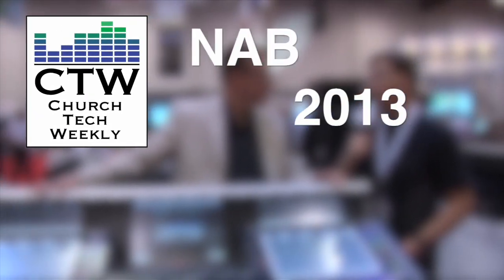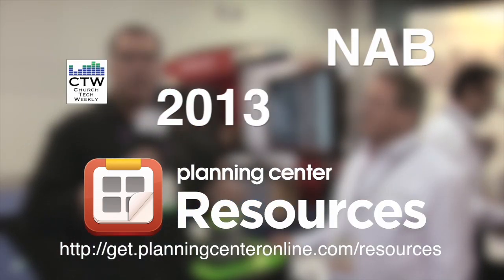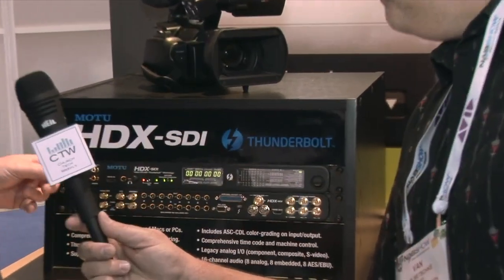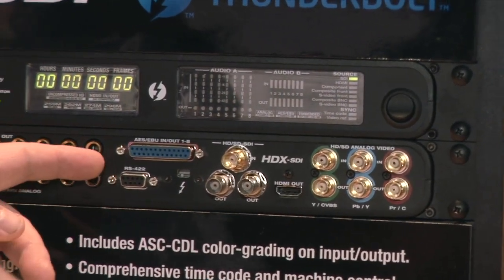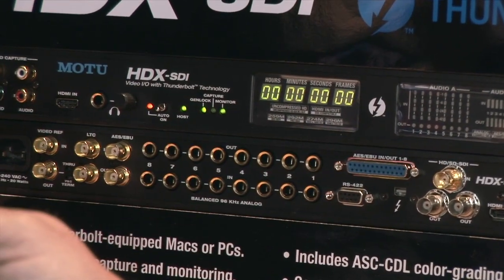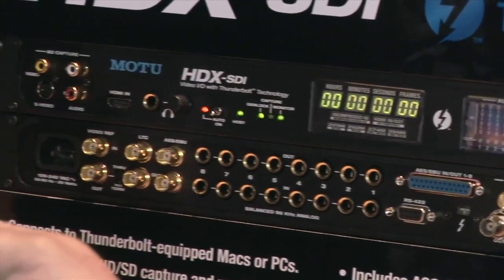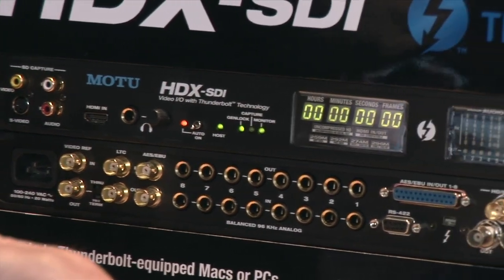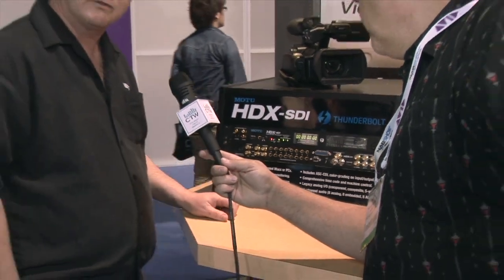CTW NAB 2013 Coverage: MOTU HDX-SDI with Thunderbolt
The HDX-SDI Thunderbolt is just what it sounds like; an HDX-SDI video I/O interface with Thunderbolt. Featuring HDSDI and various analog video I/O, analog, AES and embeded audio I/O, this single rack space box is a powerhouse. And the price is right, too.